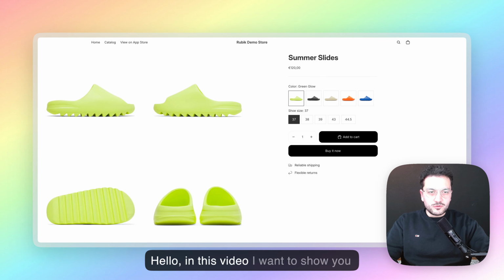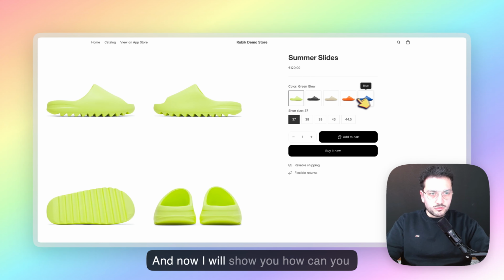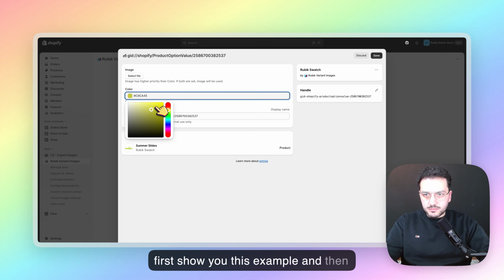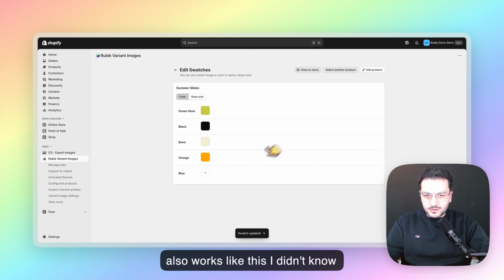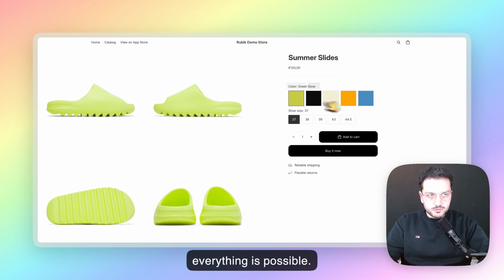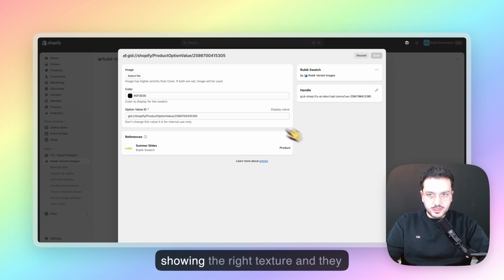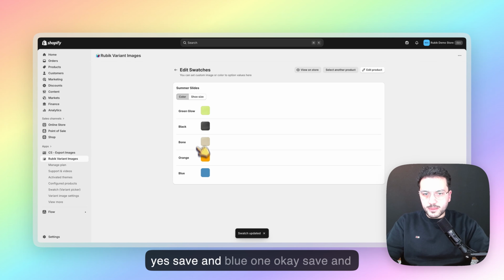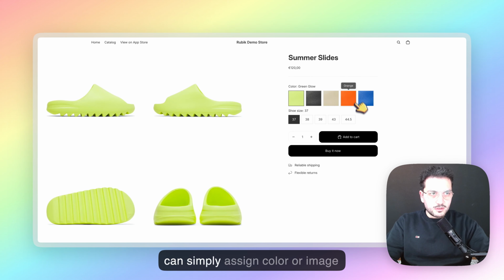How to set custom image or color in varian picker swatches on Shopify with Rubik Variant Images app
Learn how to customize your Shopify product variant swatches with custom colors or images using the Rubik Variant Images app. This step-by-step tutorial shows you exactly how to enhance your product pages and give customers a better visual shopping experience.

In this video, you'll discover how to assign custom colors to your variant swatches for a clean, simple look, or use actual product images to show textures and patterns that help customers see exactly what they're buying. I'll walk you through the entire process in the Shopify admin, from finding your products to editing swatches and customizing the appearance.

What You'll Learn:
You'll see how to access the swatch editing feature in your Shopify admin, assign solid colors using color codes or color names (like "black," "orange," or "blue"), and upload custom images to display product textures. I'll also explain how images take priority over colors when both are assigned, and show you how to customize the swatch shape and size to match your store's design.

Timestamps:
0:00 - Introduction and preview of variant swatches in action
0:39 - Accessing the Shopify admin and finding your product
0:46 - Clicking "Edit Swatches" to customize variants
0:54 - Assigning custom colors to swatches
2:07 - Previewing color swatches on your product page
2:11 - Why you might want to use images instead of colors
2:37 - Uploading custom images for variant swatches
3:08 - Final result with texture images displayed
3:21 - Quick recap and conclusion

Whether you're selling clothing, furniture, or any product with multiple color or pattern options, this tutorial will help you create professional-looking variant swatches that improve your customer experience.

About Rubik Variant Images:
Rubik Variant Images is a Shopify app that makes it easy to manage product variant images and swatches, giving your customers a seamless way to preview different product options.